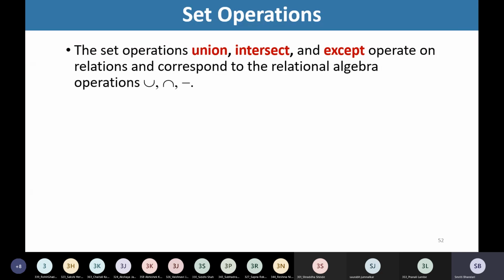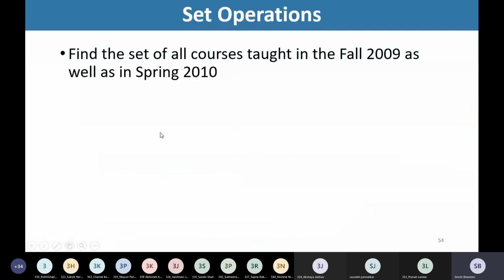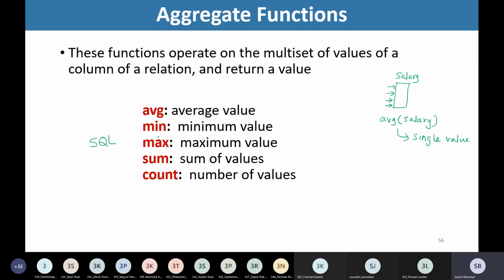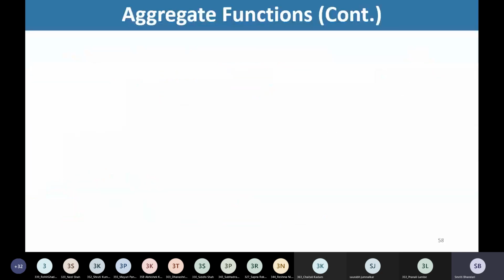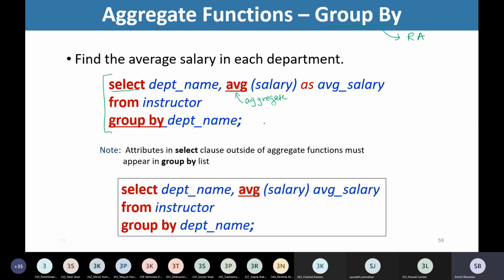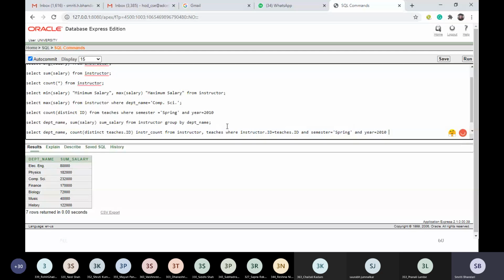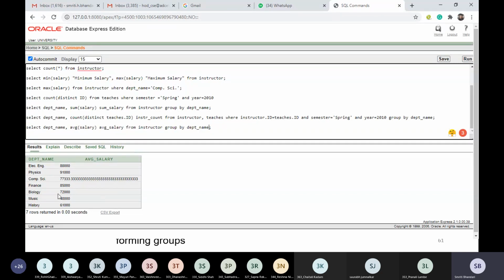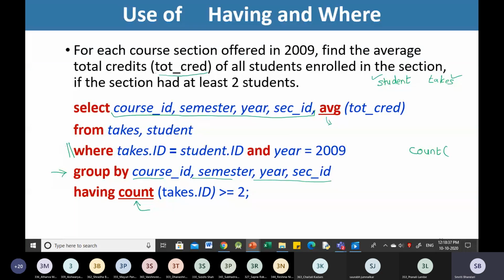# 29 - SQL - Set Operations, Aggregate Functions, Group by and Having Clauses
This video explains set operations in SQL and also provides practical demonstration. Further, the aggregate functions, group by and having clauses are explained and practically demonstrated in Oracle.